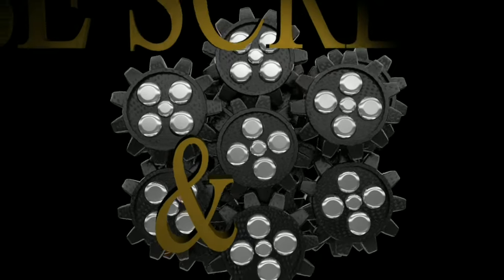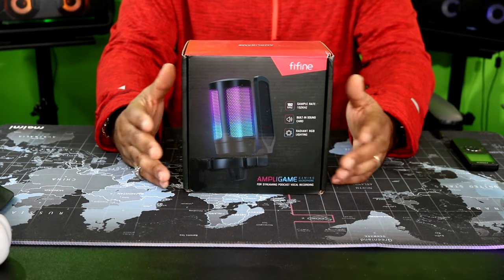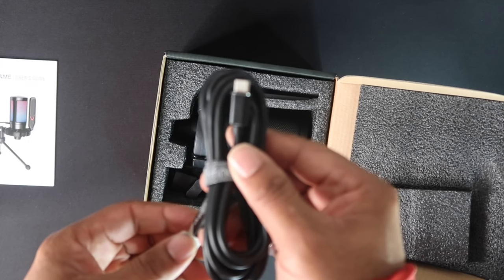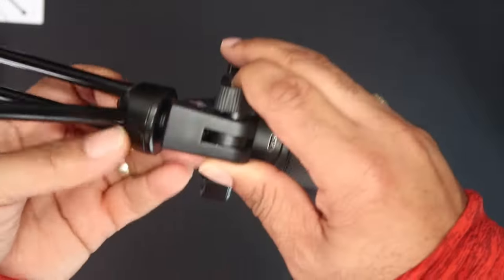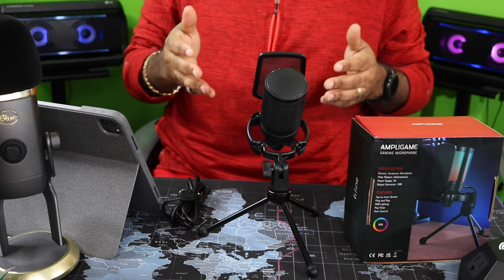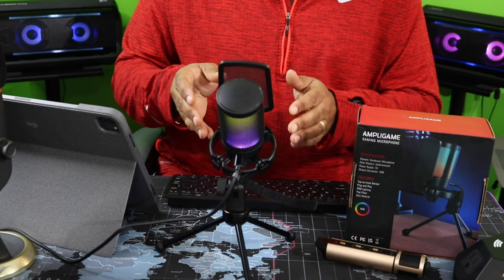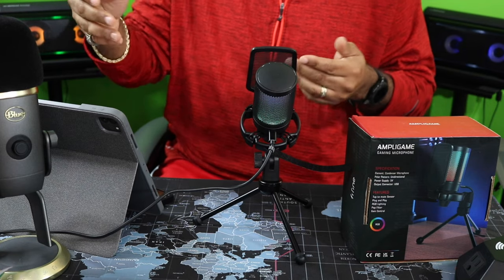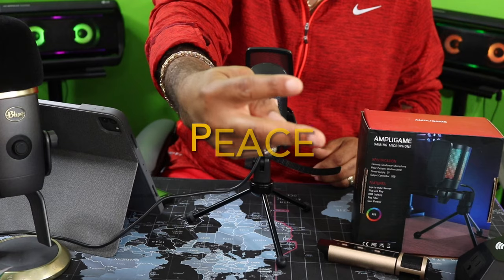Best Gaming Microphone under $50 / The FiFine AmpliGame USB Gaming Microphone with RGB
DESCRIPTION

Gaming USB Microphone for PC PS5, FIFINE Condenser Mic with Quick Mute, RGB Indicator, Tripod Stand, Pop Filter, Shock Mount, Gain Control for Streaming Discord Twitch Podcasts Videos- AmpliGame
by Fifine shop

Try Audible Premium Plus and Get Up to
Two Free AudioBooks

IF YOU WOULD LIKE TO SEND ME SOMETHING TO UNBOX AND REVIEW ON THE CHANNEL? SEND IT TO ME HERE AT:

L.S.V. PRODUCTIONS

Here’s the Studio gear that I use:
Samsung T7 Touch SSD
Canon EOS Rebel T6i
Canon G7X Mark II
Blue Yeti X
IVISII 19 Inch Ring light
GVM 5600K LED LIght Rig
Neewer dimmable Bi-Color LED light
MOVO VXR10 Universal Video Microphone
PYLE Monitor Stands
Elgato green screen
TONOR Microphone Stand
Techni Mobili Compact Computer Desk
12.9 IPad Pro
Logitech MX 3 Wireless Mouse
FINPAC hard shell case
Logitech combo case
Spudz Micro fiber cloth
Ztotop case 12.9 iPad Pro
Apple Pencil